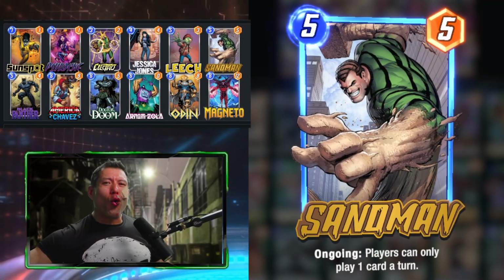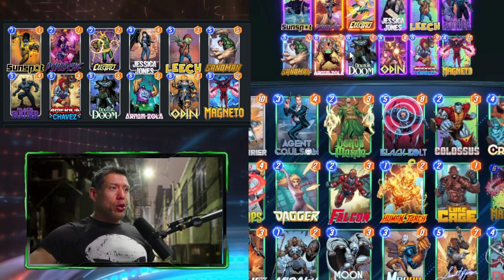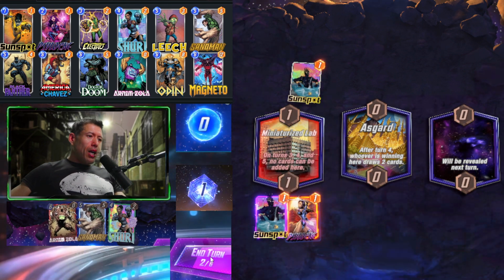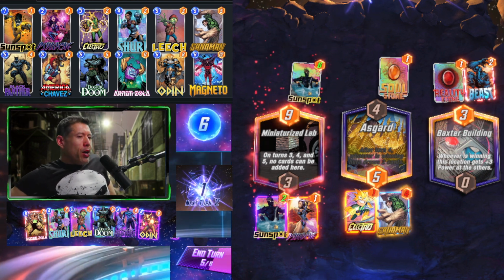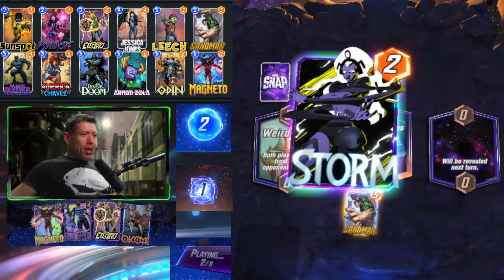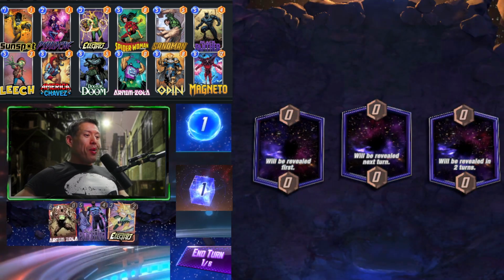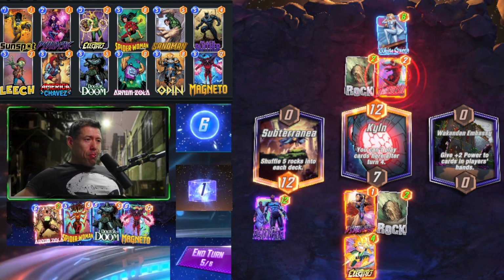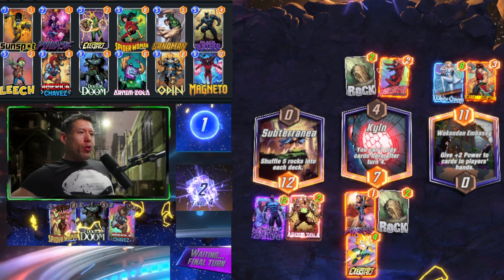THIS IS EVEN MORE AMAZING!┃UPDATED Sandman Ramp Deck Guide ┃ Marvel SNAP